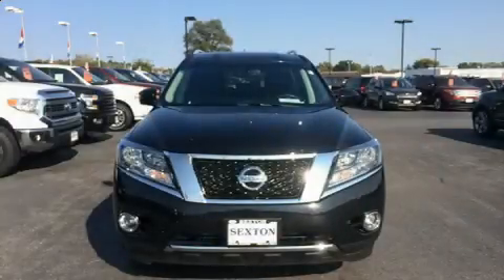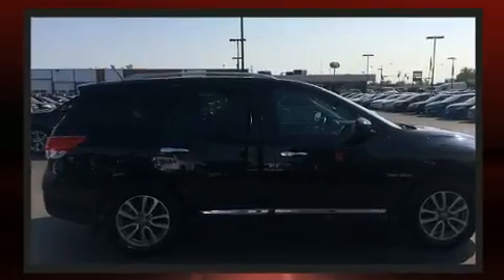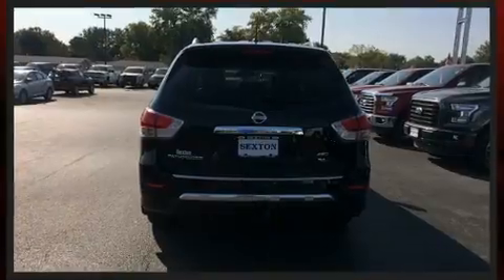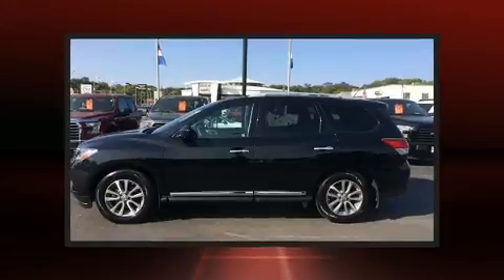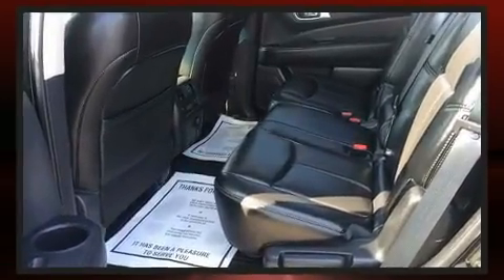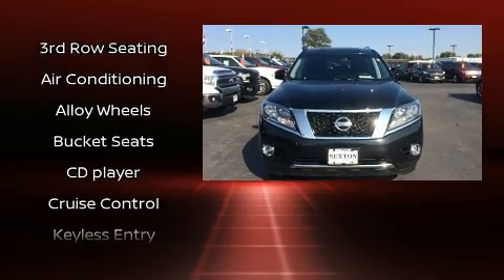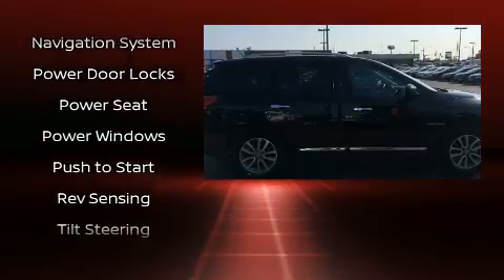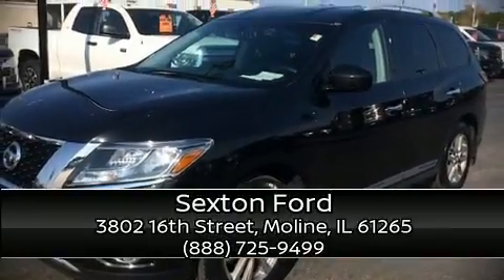2015 Nissan Pathfinder SL in Moline, IL 61265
Sexton Ford
3802 16th Street

You can expect a lot from the 2015 Nissan Pathfinder. With just over 35,000 miles on the odometer, this 4 door sport utility vehicle prioritizes comfort, safety and convenience. It features four-wheel drive capabilities, a durable automatic transmission, and a 3.5 liter 6 cylinder engine. It's equipped with tons of terrific amenities, but it won't break your budget. Like leather upholstery, power front seats, heated front and rear seats, front and rear air conditioning, front fog lights, a power liftgate, remote keyless entry, and a blind spot monitoring system. Nissan ensures the safety and security of its passengers with equipment such as: dual front impact airbags with occupant sensing airbag, head curtain airbags, traction control, ignition disabling, and 4 wheel disc brakes with ABS. Brake assist technology provides extra pressure when applying the brakes. Our knowledgeable sales staff is available to answer any questions that you might have. They'll work with you to find the right vehicle at a price you can afford. Come on in and take a test drive!